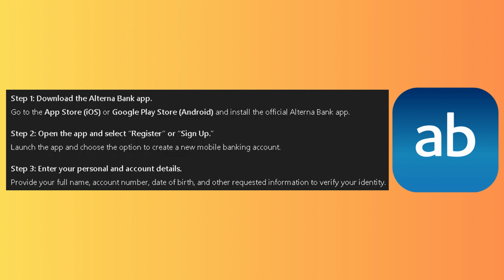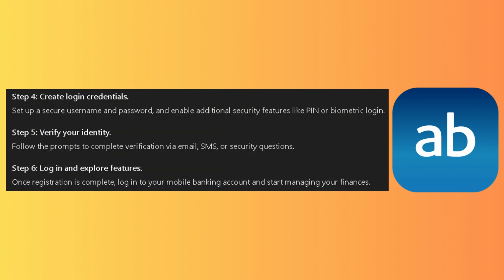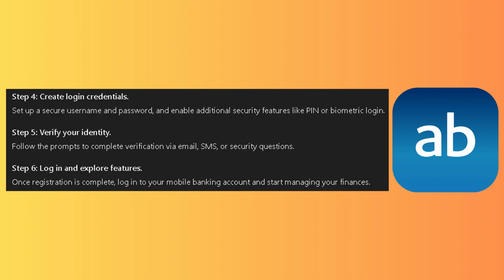How to Set Up Mobile Banking in the Alterna Bank App (Full Guide) 2025!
In this comprehensive guide I wills how you how to set up mobile banking in the alterna bank app in 2025! Setting up mobile banking in the Alterna Bank app allows you to access your accounts anytime, anywhere. By downloading the app, registering your details, and verifying your identity, you gain secure access to balance checks, transfers, bill payments, and other banking services directly from your mobile device.